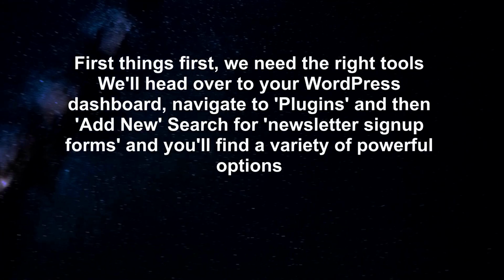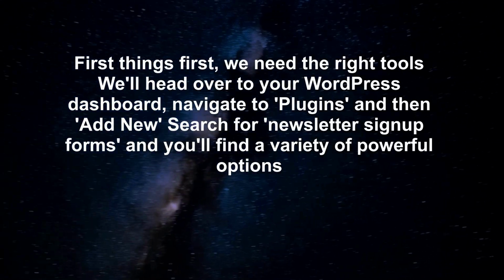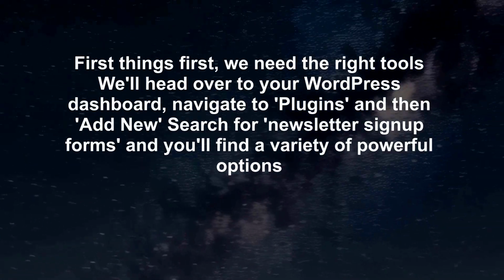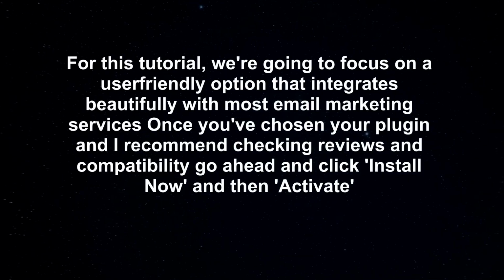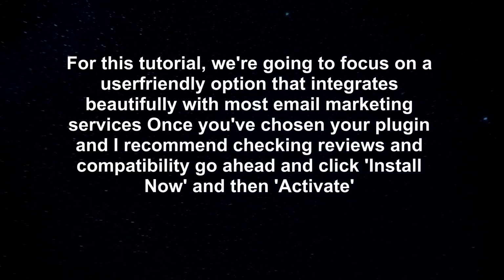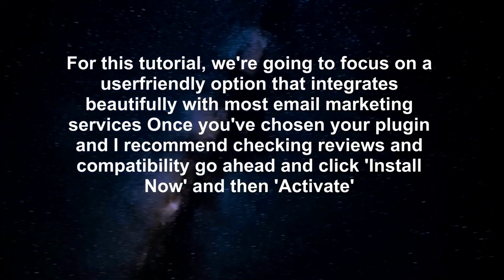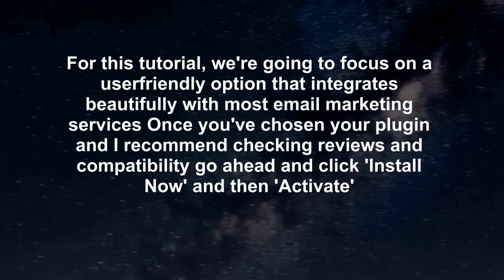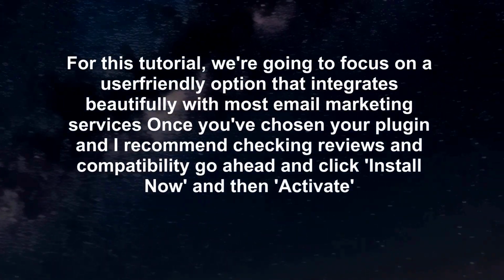How to Make Signup Newsletter Form In Wordpress - Julia'sTutorials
How to Make Signup Newsletter Form In Wordpress guides you through creating effective newsletter signup forms that integrate seamlessly with your email marketing service, helping you build your subscriber list. This tutorial covers choosing the right plugins and designing forms that encourage sign-ups. Grow your audience by capturing valuable leads.

00:00 Intro
00:17 Choosing a Plugin
00:47 Designing Your Form
00:57 Essential Fields
01:16 Enhancing User Experience
01:33 Connecting to Your Email Service
02:01 Embedding Your Form